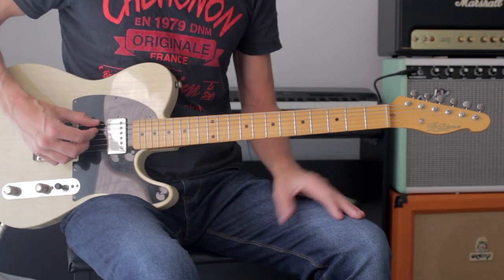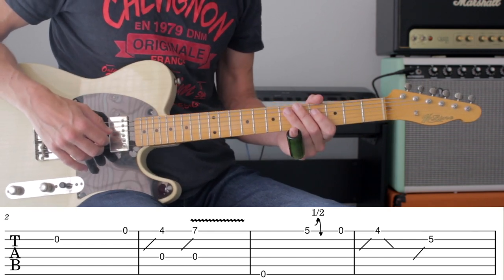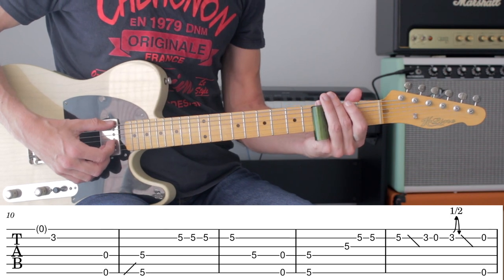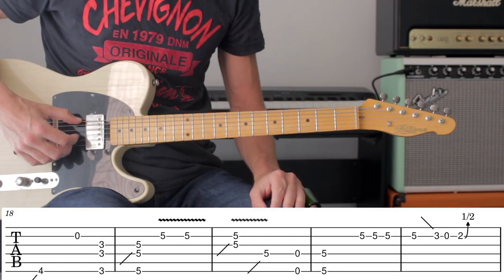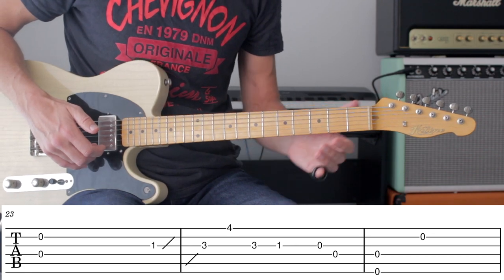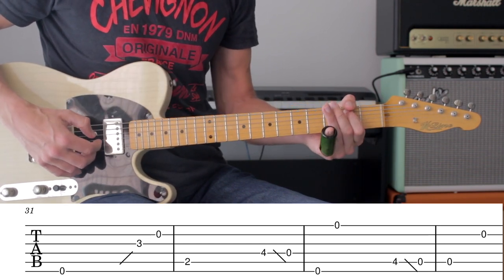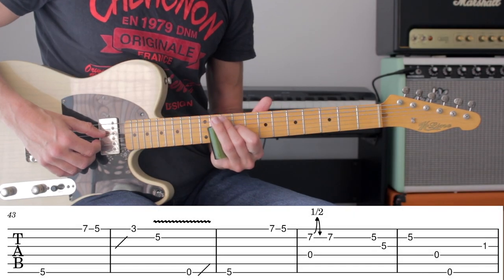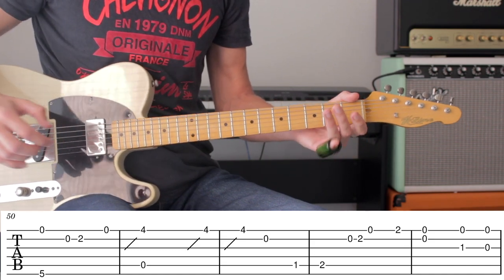How to Play: Ry Cooder's - Feelin' Bad Blues |Crossroads Movie Version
Here’s a guide to play the movie version of Feeling Bad Blues — not the version from the ‘Crossroads’ soundtrack which was different. Hope someone finds this useful, and if you’d like the TAB feel free to download it from my

0:00 Hearty welcome, tuning and tremolo rate
00:36 Intro Bar 1-2
1:23 D1 1st phrase Bar 2-5
2:26 D1 2nd phrase Bar 7-10
3:30 G1 First phrase Bar 10-15
4:50 G1 Turnaround 1 Bar 16-18
5:36 G1 2nd phrase Bar 18-23
7:10 G1 Turnaround 2 Bar 24-26
7:48 A1 Bar 26-31
9:06 A1 Turnaround Bar 31-34
9:54 D2 Both phrases Bar 34-42
11:11 G2 Both phrases 43-49
12:28 A2 End & Outro

Gear Used:

2012 K-Line Truxton
Fender Princeton '65 Reissue
Origin Effects Revival Trem
Two Notes Captor X
Logic X